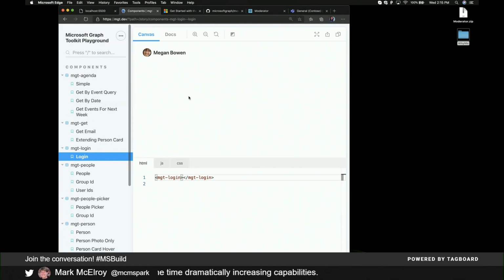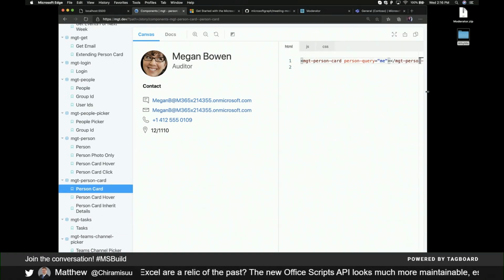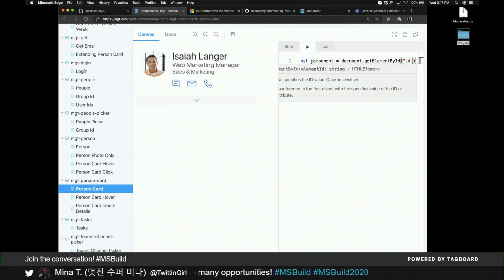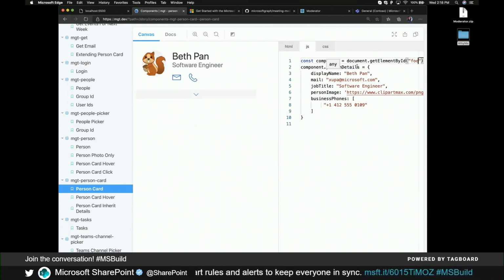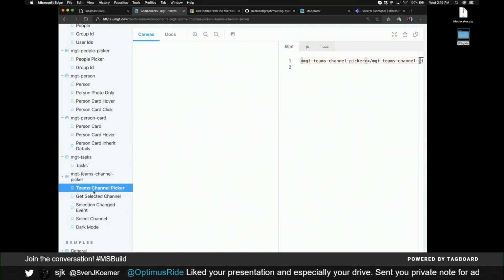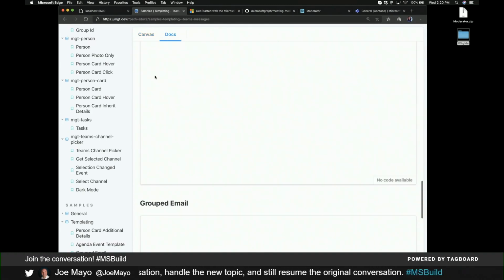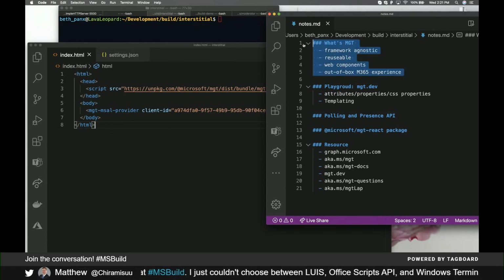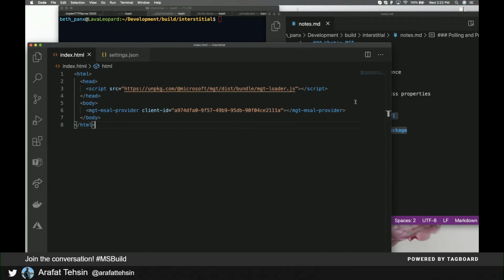Microsoft Build 2020 Tips and Tricks on Customizing your Graph Toolkit Components